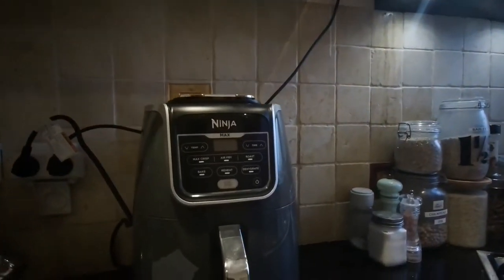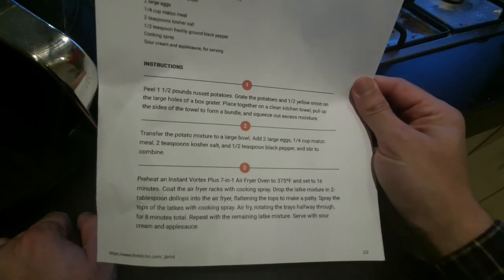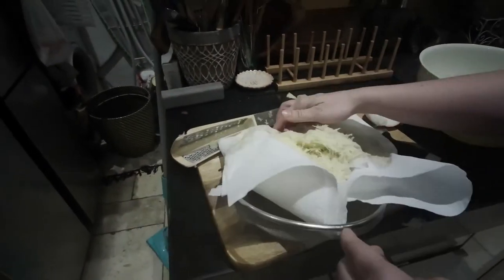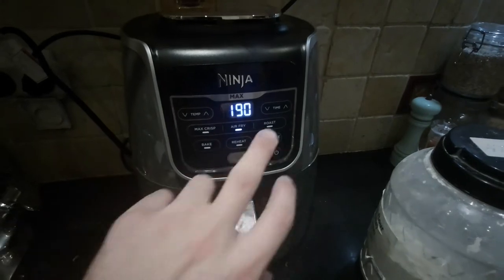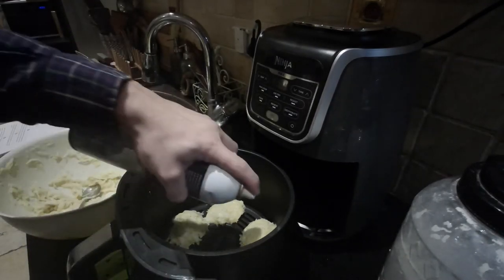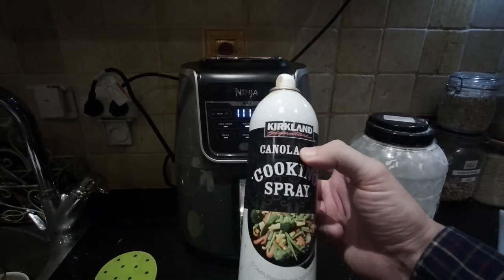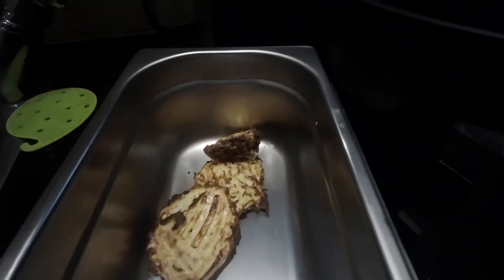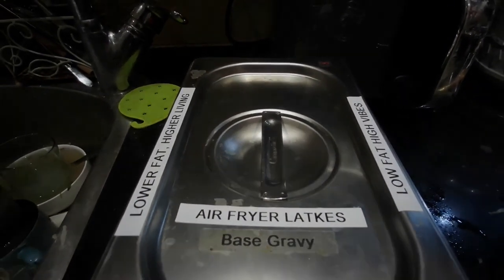Air Fryer Latkes Just In Time For Hannukah!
Last week I picked up an air fryer so made these air fryer latkes just in time for the first night of Hannukah!

== Production notes ==*

Camera:
Audio:
Stabilization:
Lighting:
Postproduction:
Other notes: